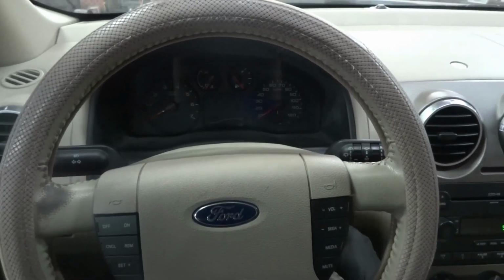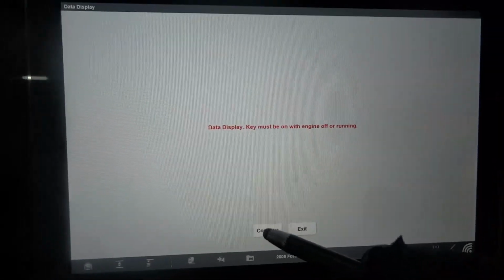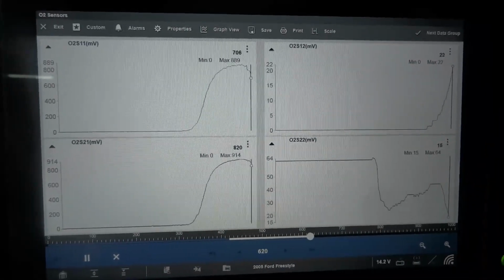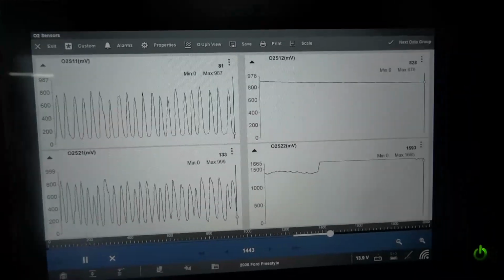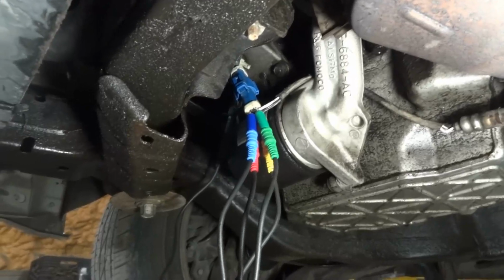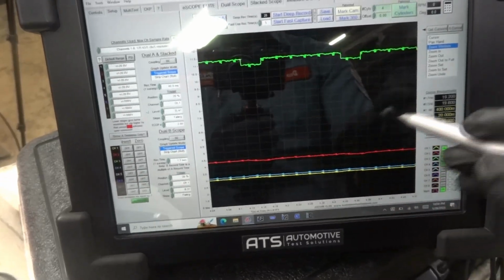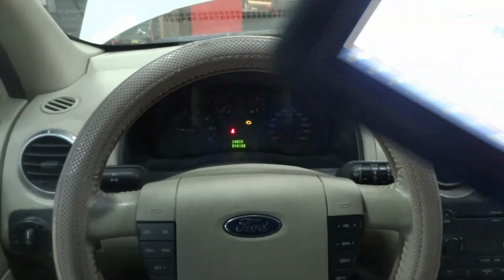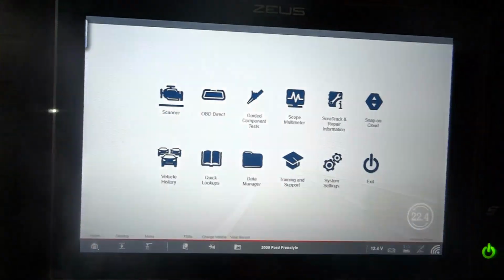Ford Freestyle: Code P2272 & P0158 - 02 Sensor Signal Biased / Stuck Lean Bank 2 Sensor 2 Diag & Rep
in this video I'm gonna share with you how to diagnose and fix a P0158 & P2272 Trouble code on a Ford Freestyle! Enjoy